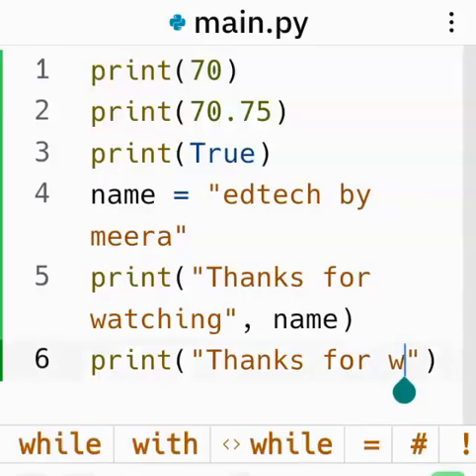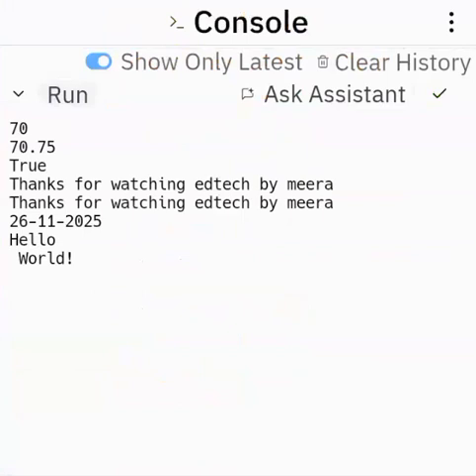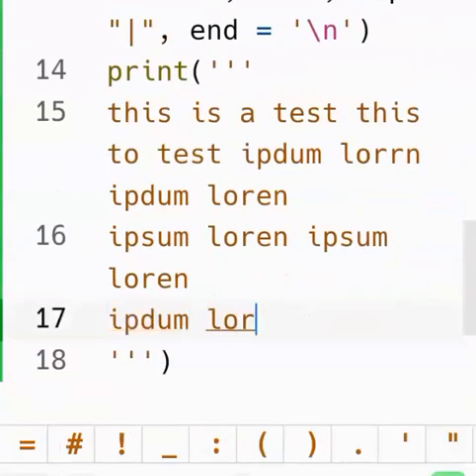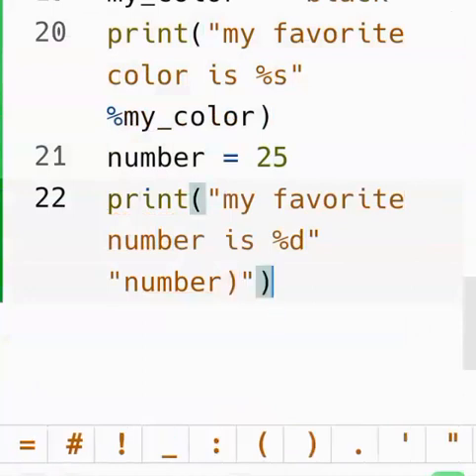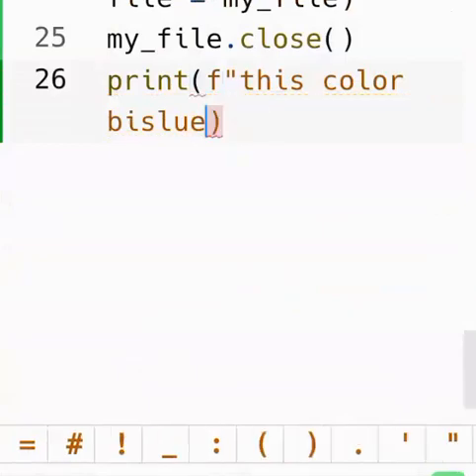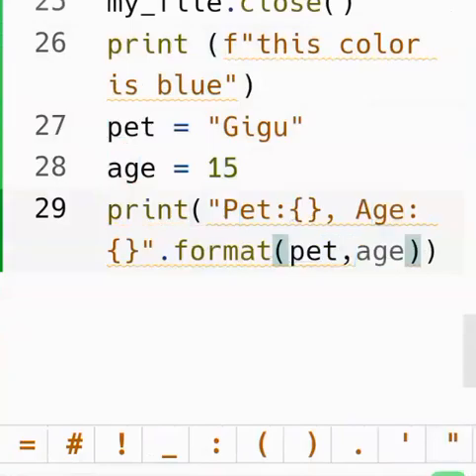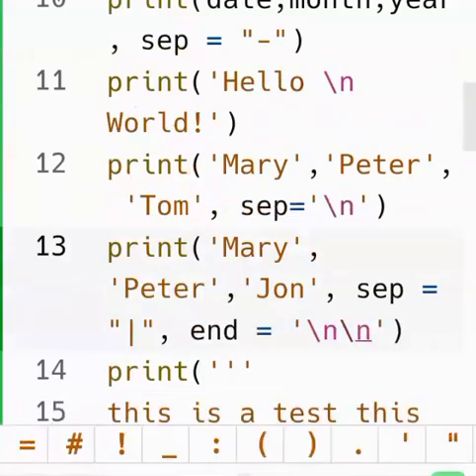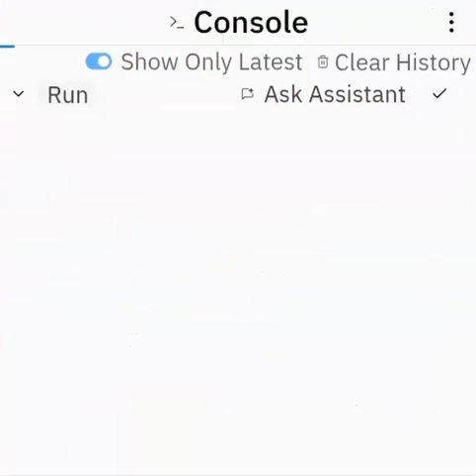How To Use print function in Python|Python Beginner Tutorial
This Python Beginner tutorial will guide you step-by-step on how to use the print() function in python code.

Python print() function is used to display your code output on the screen. This helps to check if your code is working or not and it's easier for you to debug your code.

There are various ways you can use python print() function to code your project outcomes.